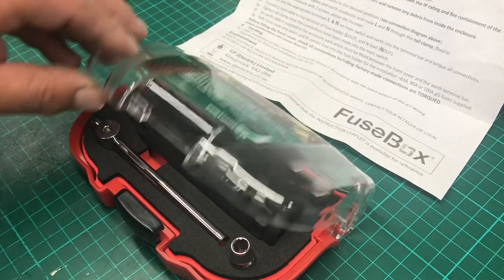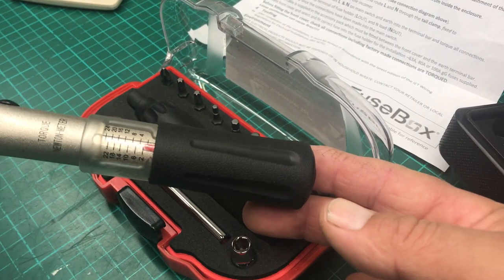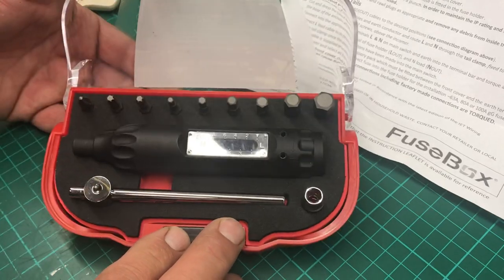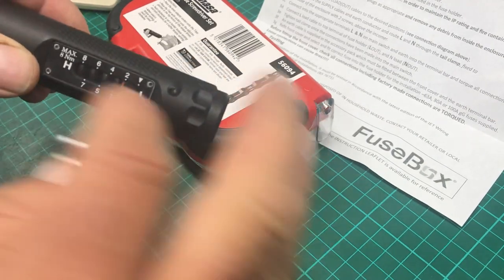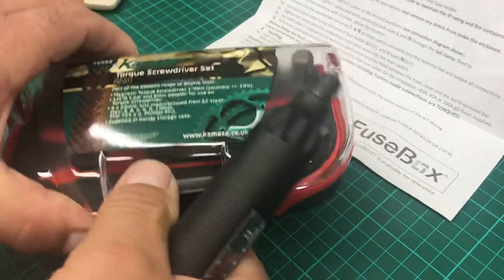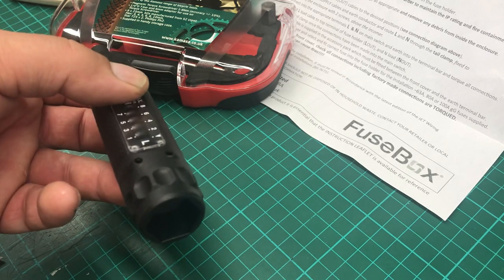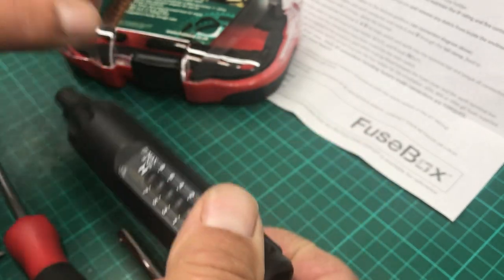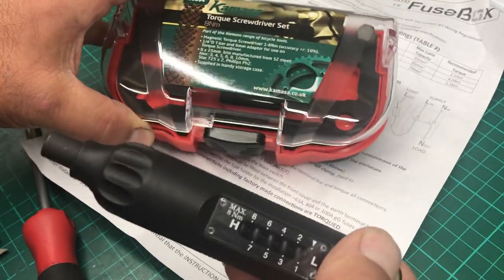Best value torque driver?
Kamasa torque screwdriver 56094 review and how to use